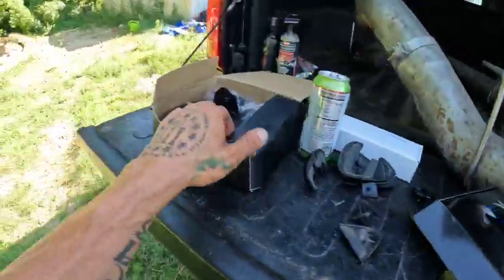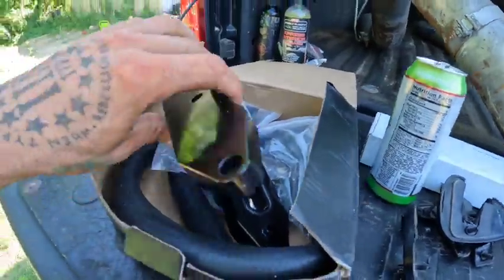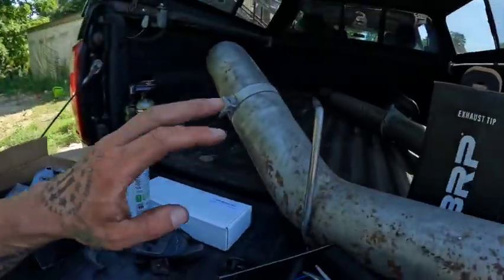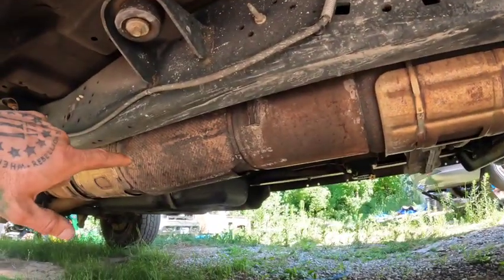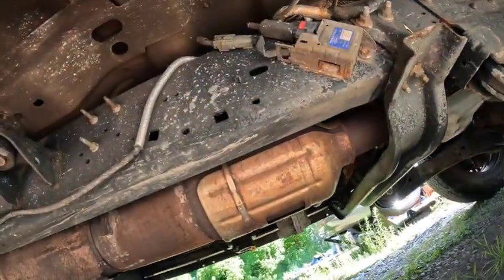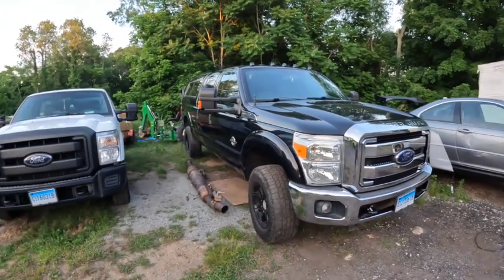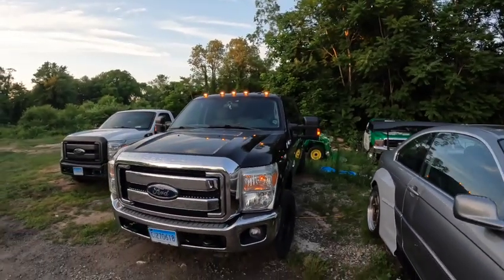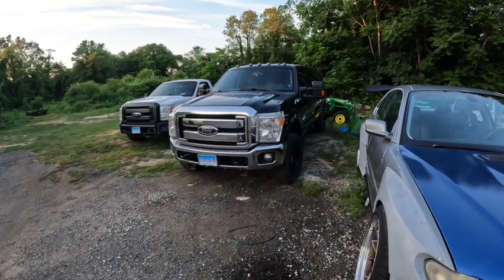6.7 powerstroke 5in exhaust install